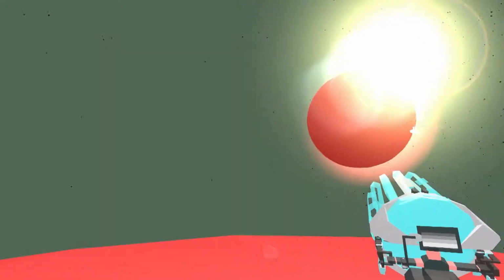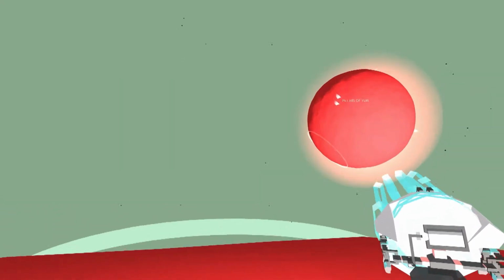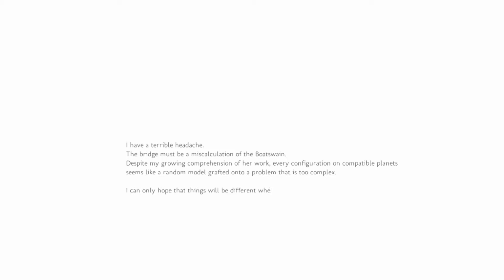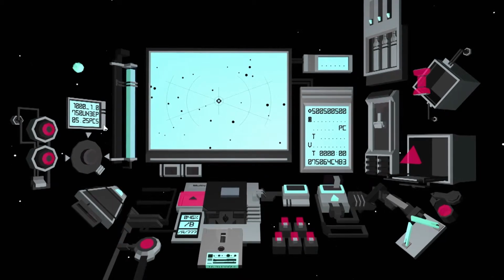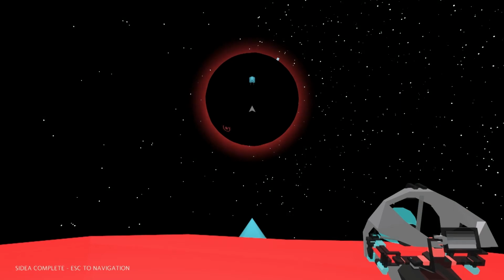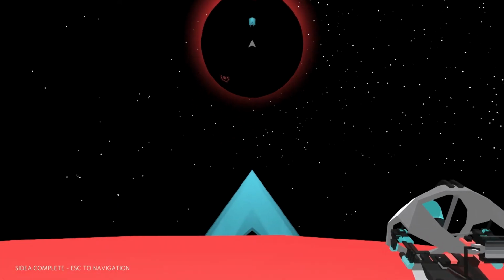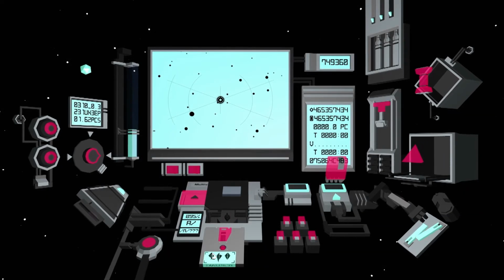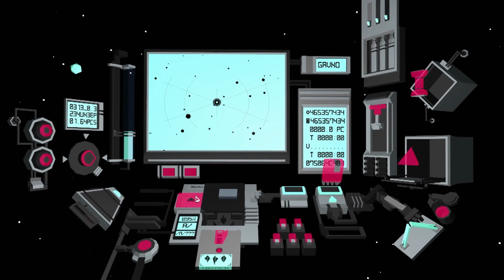⌂ Game Roulette - MirrorMoon EP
I try and figure out this space exploration sort of game, its pretty different and sometimes hard to figure out but interesting none the less. Tho after finishing this video, I could not help but think I missed out on some deeper gameplay or meaning to whats really going on in this game as a whole.